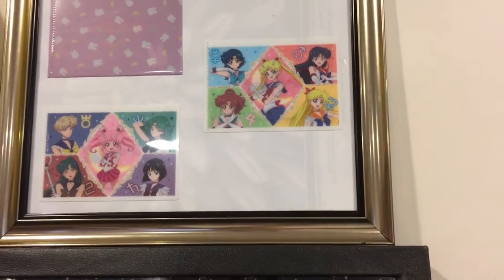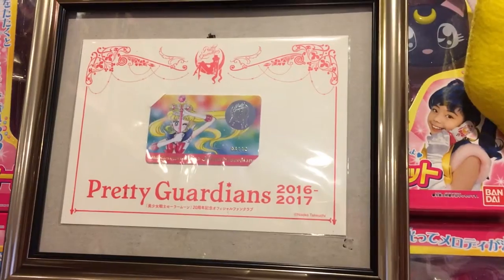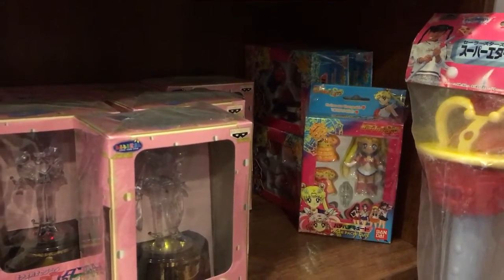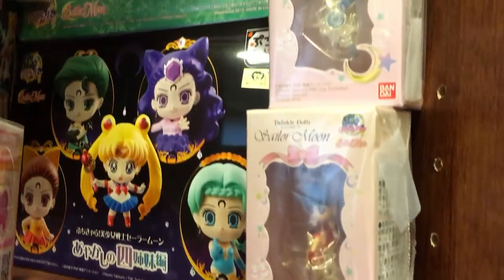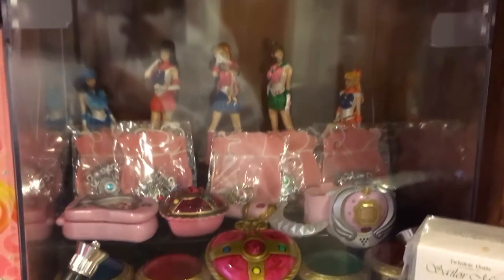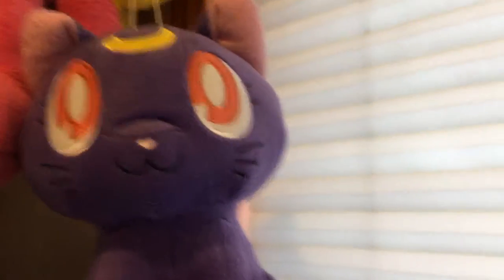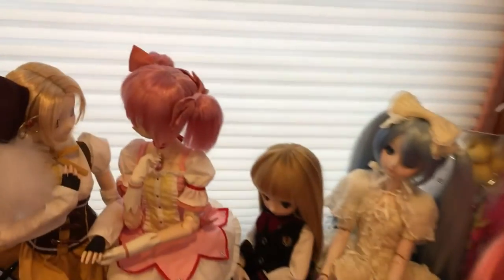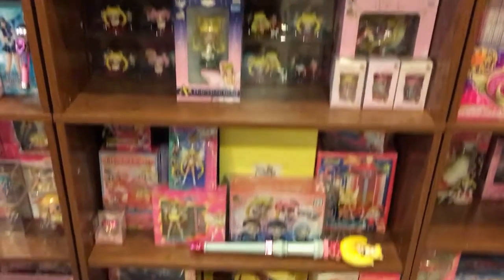SailorMoonChan's collection and more!!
Hi! I'm SailorMoonChan/KittiePink/KitsunekoCrafts.
Today I'm sharing my moonie collection, tomorrow.. THE WORLD!!! Mwahahaha!!
Ok, maybe not that exactly, but there's gonna be plenty of fun and antics going around this channel!